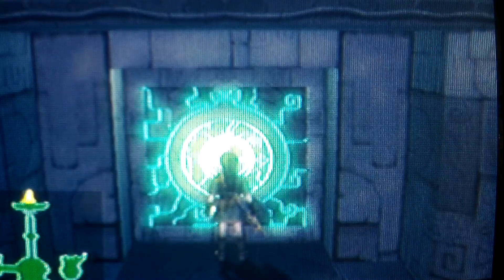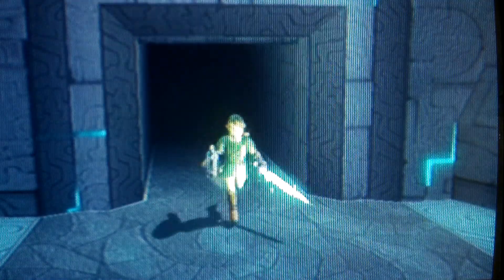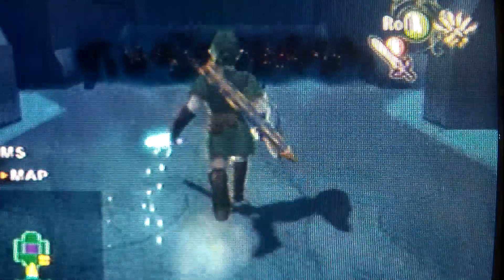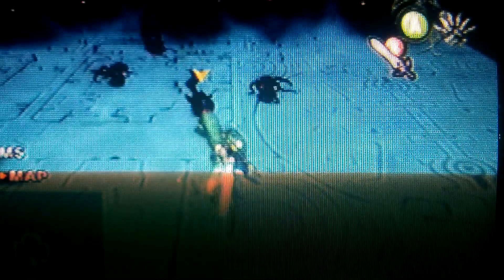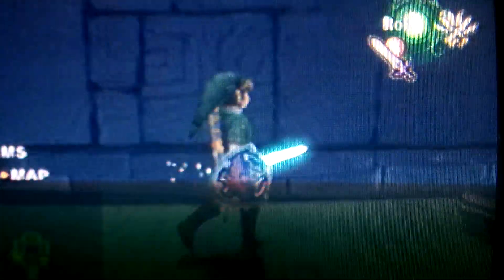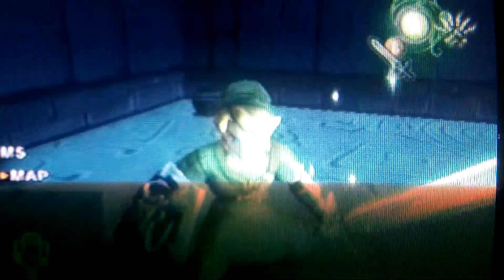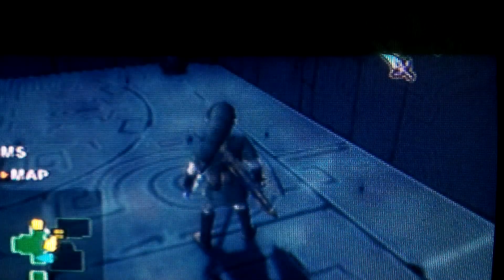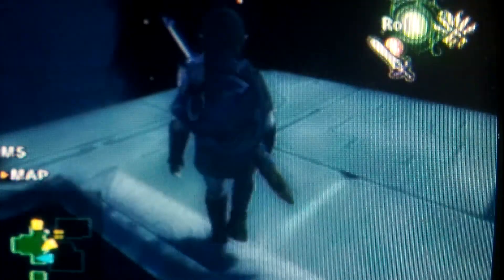Let's Play The Legend of Zelda: Twilight Princess Part 152- Hidden in the Darkness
Specifically: a key. The boss key!